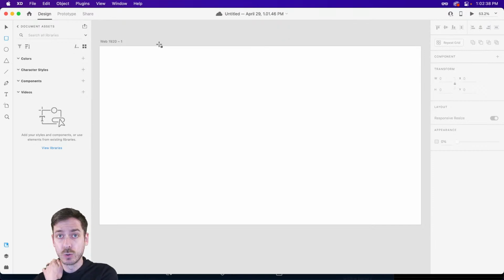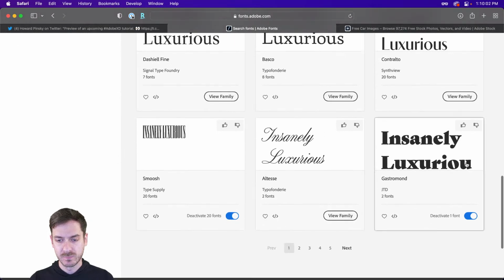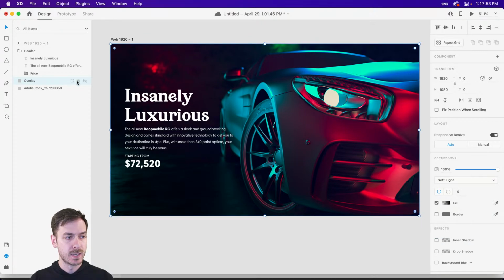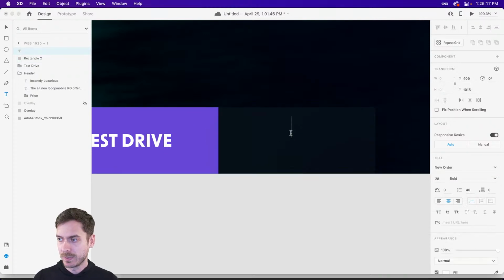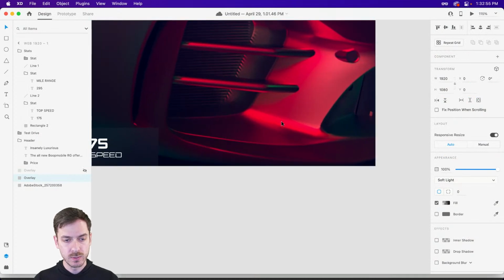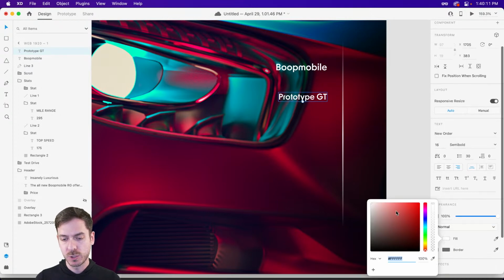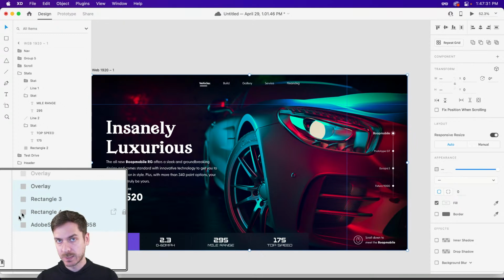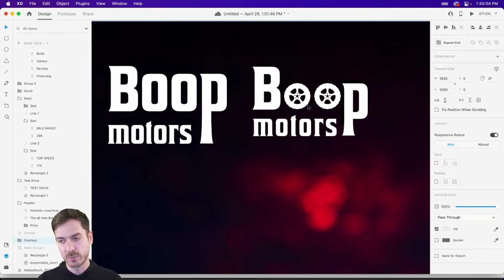Adobe XD Masterclass: Episode 92 | Adobe Creative Cloud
00:00 Start
02:04 Creating a landing page for the desktop
02:52 Starting with a photo to build the design around - Adobe Stock
06:18 Header and body copy - editing type and style
15:51 Creating copy with an overlay to create contrast
19:14 Creating a button
20:36 Explaining gradients and solid fill options for an overlay
24:39 Creating a button with background blur
28:10 Designing car stats layout with stacks
33:15 Info for scrolling down
40:38 Laying out car styles - alignment options
44:25 Active page and inactive page indicators - links w/stacks
48:02 Creating images for developers
51:57 Placing lottie files
52:20 Previewing the prototype